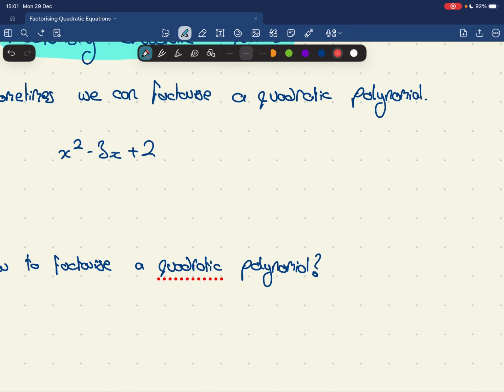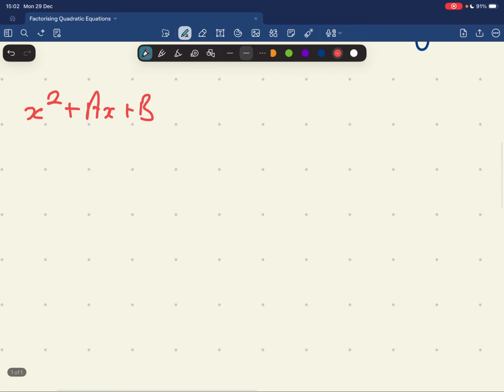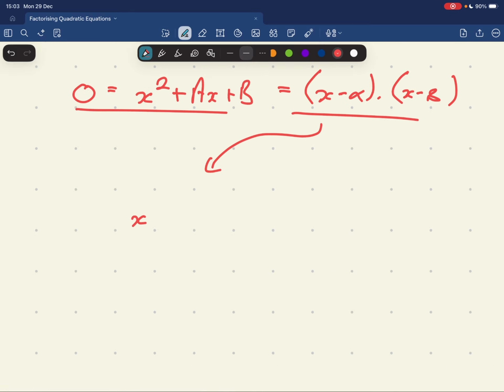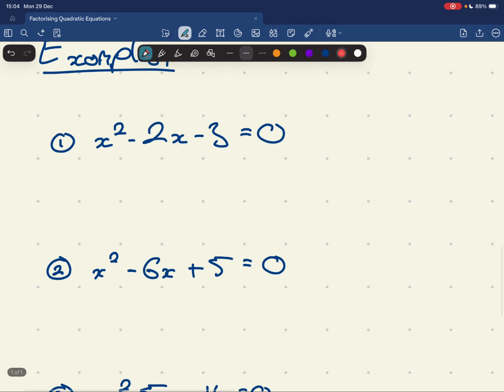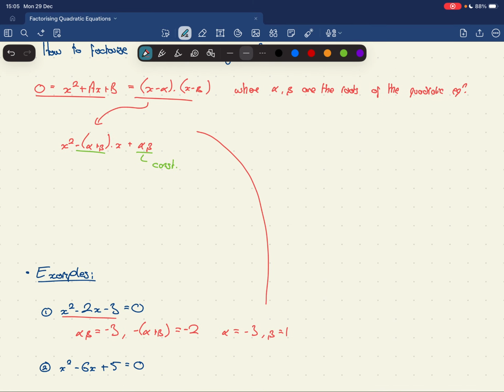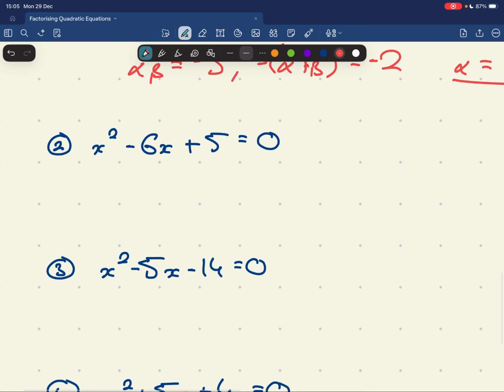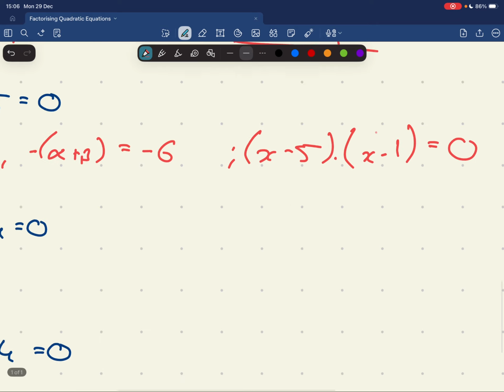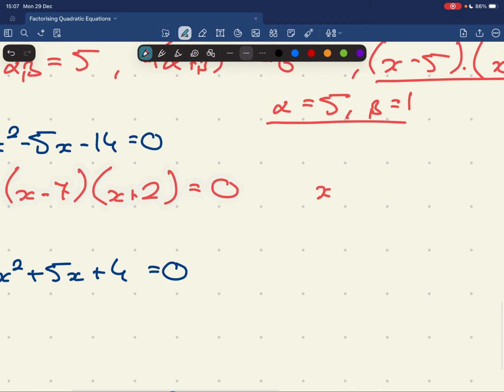Factorising quadratic equations